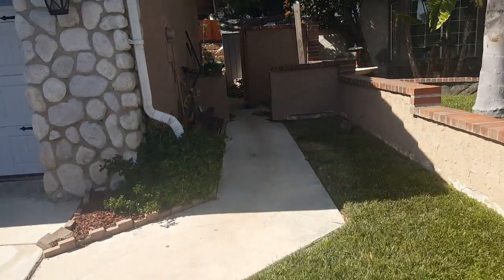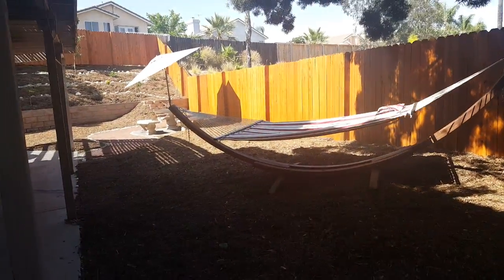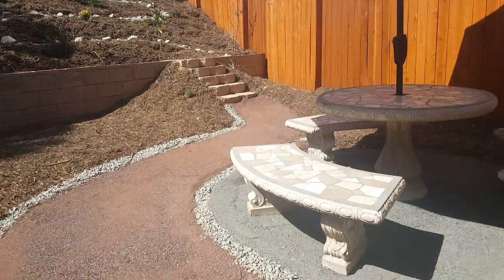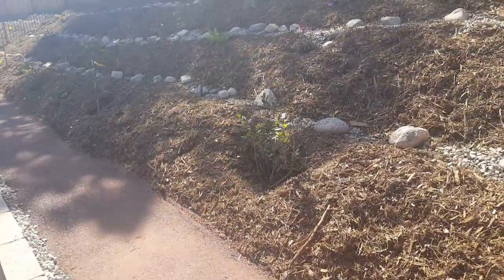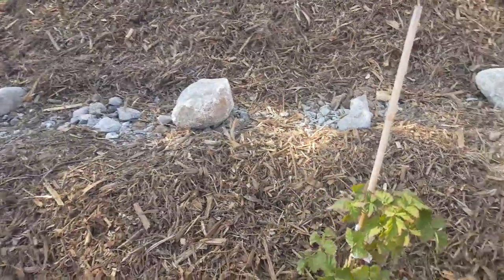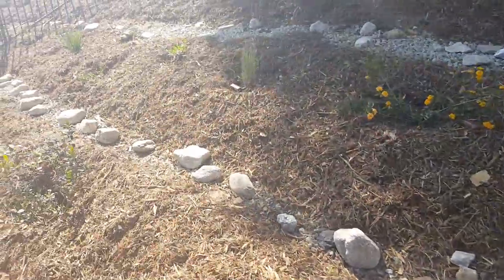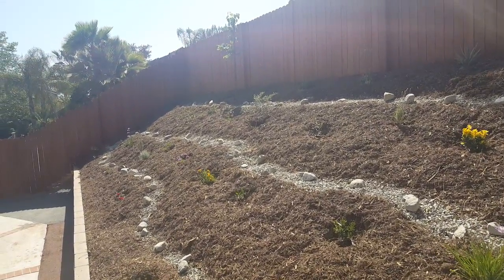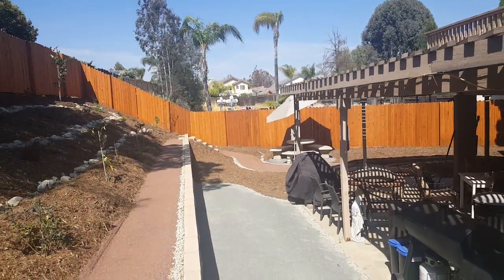Final inspection at our Murrieta project